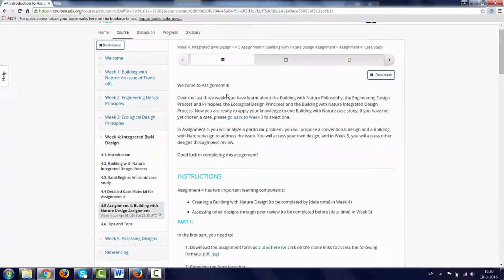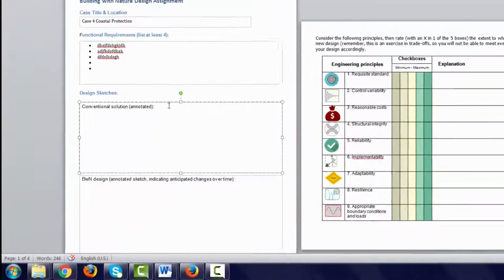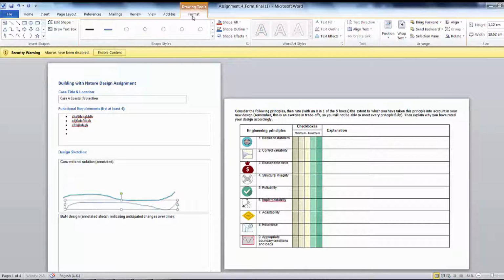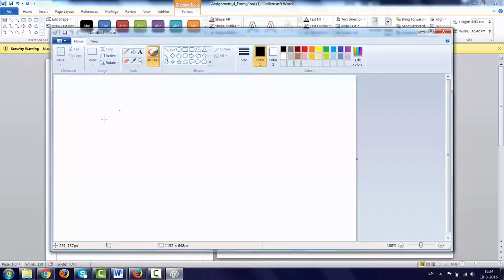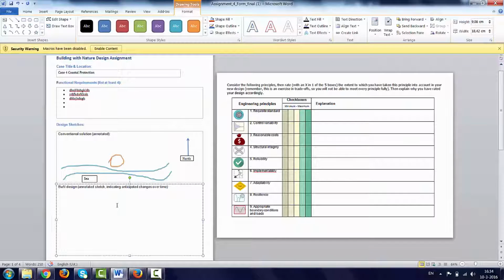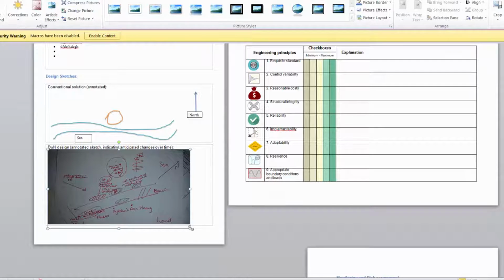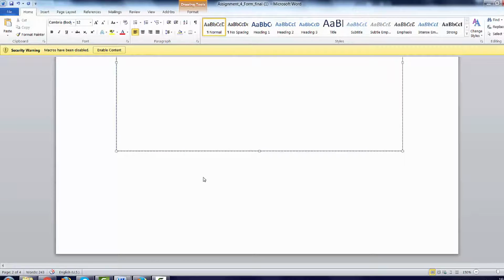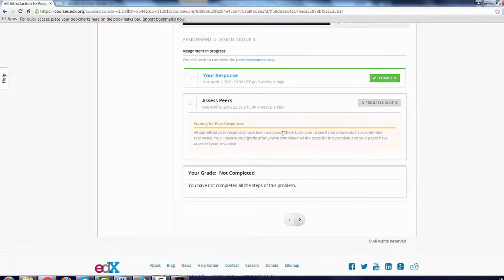BwN101x_2016_4.6.1.2_Technical_instructions_for_Assignment_4